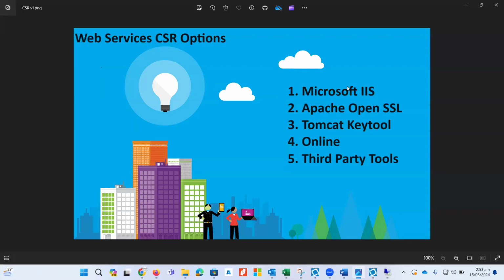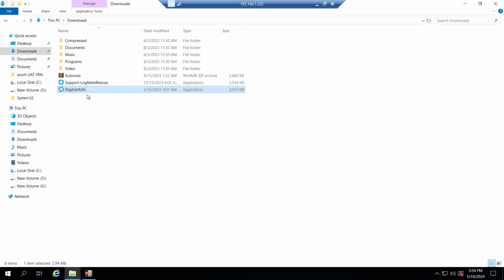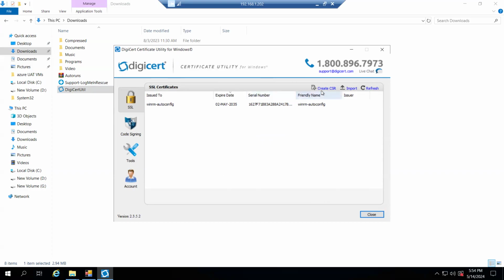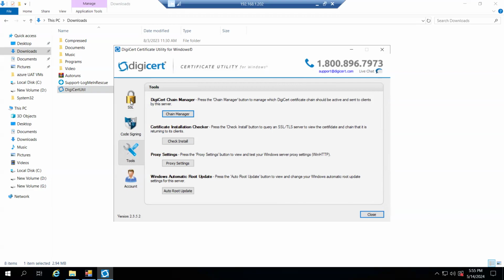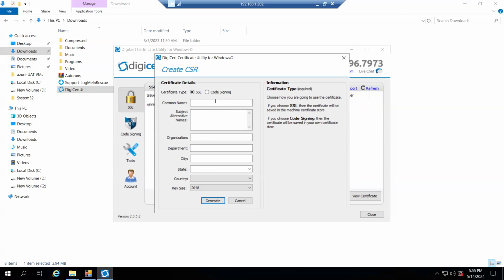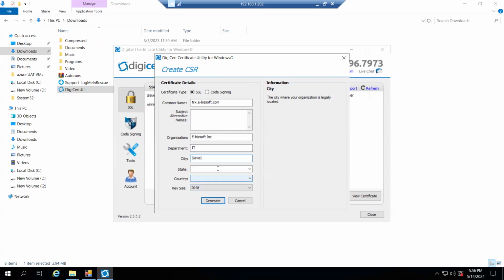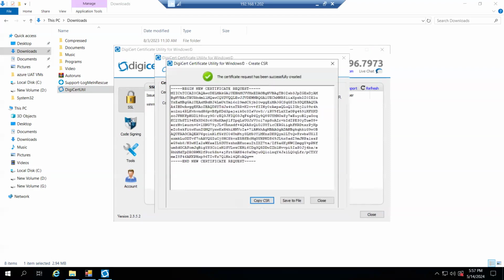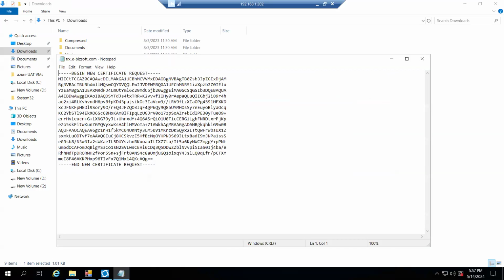04 How to Generate Certificate Signing Request By Third Party Tools create csr digicert English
Use Digicert Utility to Create CSR Step by Step for Beginners to Advance

How to generate a CSR code online, fast and easy
Web Server Security

Download from below link For all Exam Links
For CEH Exam Preparation Practice Test

IT Network Fundamentals | Cisco CCNA 200-301 | Comptia Network + Certification | Course Promo
IT Networking For Beginner to Advance |  Cisco CCNA 200-301 | Comptia Network Plus

Generate a Certificate Signing Request (CSR): Create a CSR on the server where you'll install the certificate. The CSR includes the following information:

Business or organization name

Domain name

Geographic location

Purchase an SSL certificate: Log in to the vendor's platform and purchase the certificate.

Install the certificate: Install the certificate on your server or SSL-enabled application.

Verify the certificate: Use a tool like the SSL Installation Diagnostics Tool or Discovery Cloud tool to verify that the certificate is working correctly.

Back up the certificate: Make a backup copy of the certificate.

You can also generate a self-signed certificate for testing purposes.

1. What is Basic Security Domains
2. How to Protect Web servers | IIS | Nginx | Apache
3. What is SSL
4. How to Create SSL Certificate CSR
5. How to Convert .crt to .pfx
6. what is certificate Chaining
7. What is Root CA | Intermediary CA |
8. How to Install SSL Certificate for Web Services | Server
9. How to Protect Servers
10. Hot to Protect Web Services
11. SSL/TLS Certificate - Manage SSL/TLS Certificates
12. Create an SSL Certificate in 5 Easy Steps
13. How to create and install an SSL certificate?
14. How SSL certificate works step by step?
15. How to install an SSL certificate in Windows 10?
16. How to install open SSL certificate?
17. SSL Certificate Installation Instructions & Tutorials
18. Setup SSL CSR Creation and SSL Certificate Installation
19. 4 Simple Ways to Install an SSL Certificate To a Server
20. Creating, Installing, and Configuring SSL Certificate on ...
21. How SSL Certificate Works? - HTTPS Explained
22. How to install SSL certificate on new website 2024
23. SSL Certificate Explained
24. How to Install SSL Certificate for Domains on Nginx VPS Hosting Remote Server
25. Install a SSL Certificate on IIS

Cisco CCNA 200-301 Preparation: Dive into the world of Cisco networking with expertly designed modules to help you master the CCNA 200-301 certification.

CompTIA Network+ Certification: Gain the knowledge and skills needed to pass the CompTIA Network+ certification exam, a globally recognized credential for networking professionals.

Fundamental Networking Concepts: Build a solid foundation in networking, covering essential concepts like IP addressing, subnetting, routing, and switching.

Hands-On Labs: Get practical experience with hands-on labs that simulate real-world networking scenarios, ensuring you're ready for the challenges of the field.

Troubleshooting Skills: Develop troubleshooting skills to identify and resolve network issues efficiently, a critical skill for any network professional.
Security Best Practices: Learn about network security principles and how to protect networks from potential threats and vulnerabilities.

Career Advancement: Elevate your career prospects by acquiring two prestigious certifications that are highly valued by employers in the IT industry.

Expert Instructors: Our instructors are seasoned networking professionals who bring their industry experience to the classroom, providing you with practical insights and guidance.

Prepare to excel in the world of IT networking with our IT Network Fundamentals course. Whether you're aiming for the Cisco CCNA 200-301 or Com